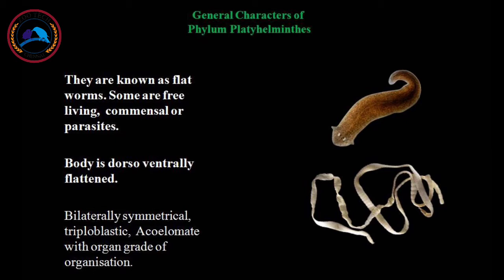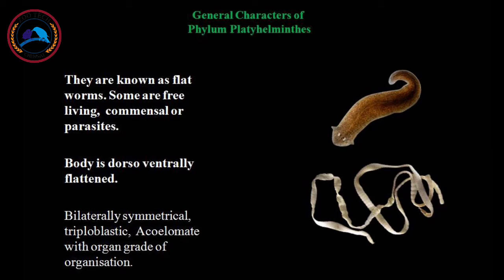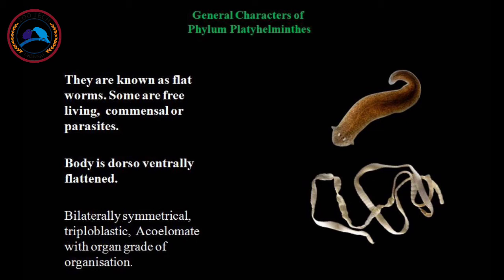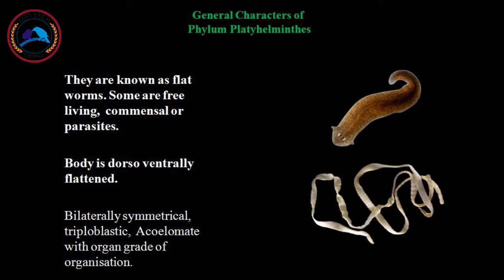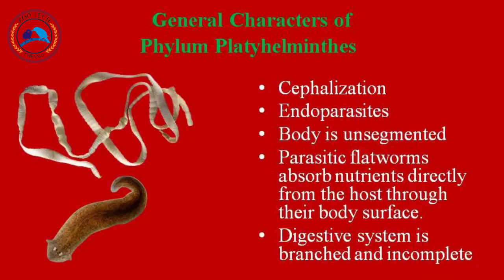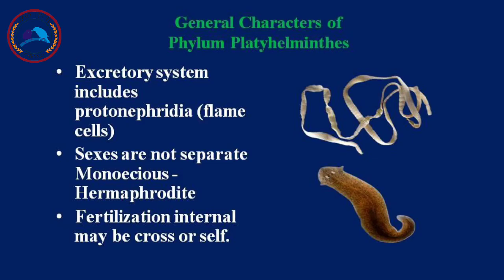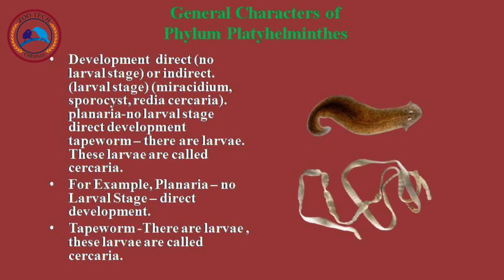Phylum Platyhelminthes - XI Std.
Characters of Phylum Platyhelminthes